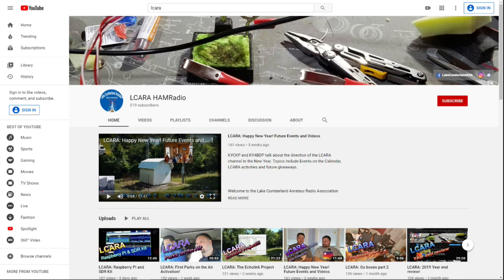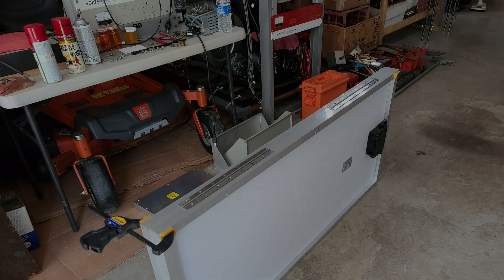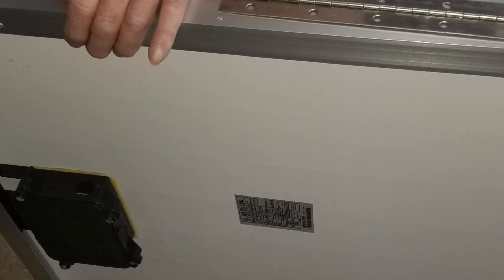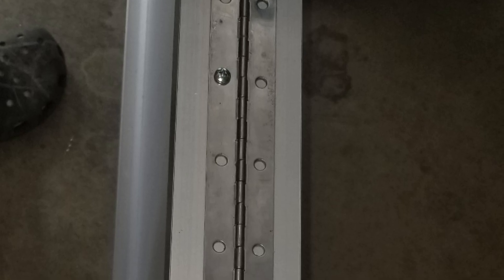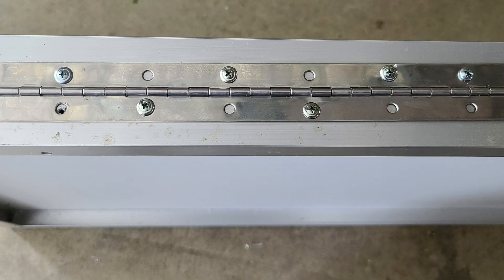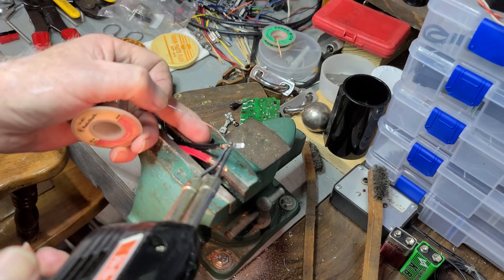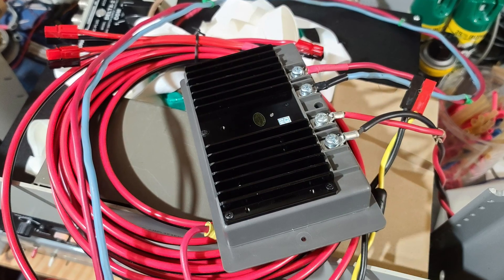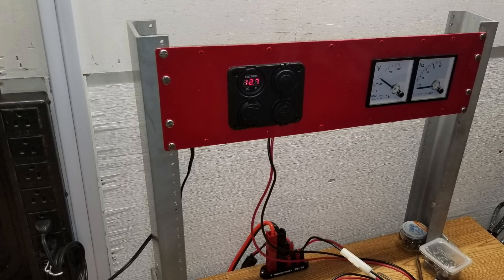LCARA HAM Radio: EmComm Trailer Solar Charging Project Part 1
KY4BDP, Brian, shows how the club is adding two solar panels to the EmComm trailer's setup. This is part 1 to show attaching the panels together, cabling and using New-Old Stock (NOS) to good use.

2M Nets:
Echolink - AC4DM-R

Repeaters:
2M - 146.880 PL Tone 77Hz
70CM - 443.600 PL Tone 100Hz